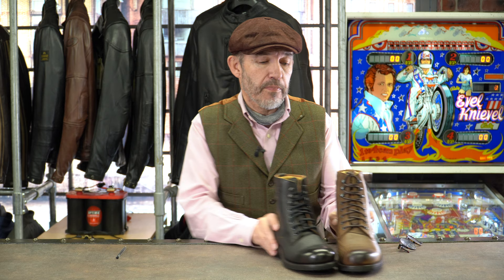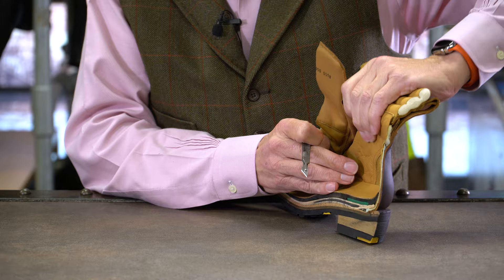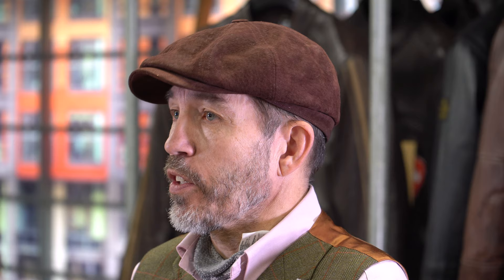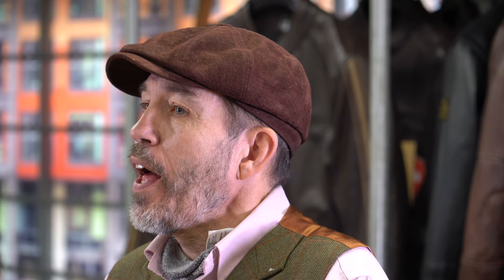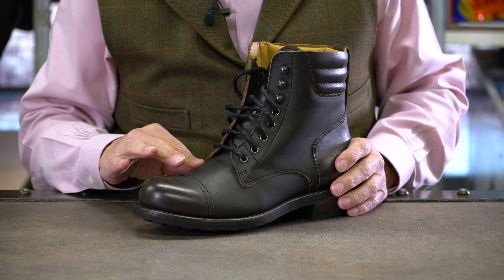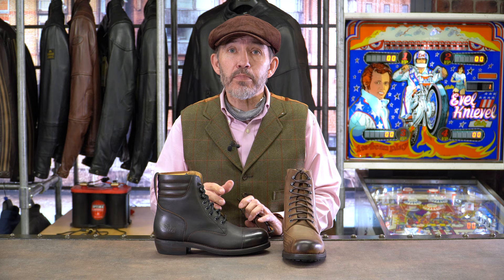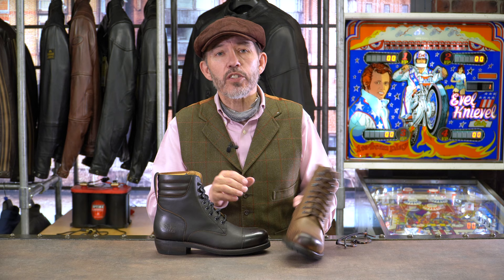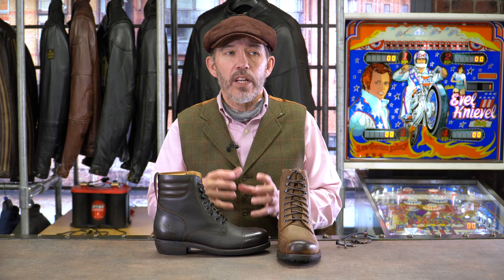Rokker Urban Racer boots review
In this video review, Chris talks through the Rokker Urban Racer boots. Now, Rokker’s Urban Racer boots have been around for a while; and over the years we have sold a veritable bucket load of them. Truth be told, expensive as they are, they’re probably our most popular boots; and they’re almost certainly our favourite boots.

We did make a video about them a while back, but we thought they deserved a more technical, more nerdy even, exposition. We were also minded to do  a video about them because Rokker has decided to replace them. Now, frankly, we don’t really rate the new boot, and so we arranged to have the Urban Racers re-made for us. They have now arrived in the warehouse, and we are more than happy about this, but there’s been a suggestion that they won’t manufacture them again, so this might well be your last opportunity to grab yourself a pair. They won’t disappear overnight, but this side of Christmas we’ll certainly be out of some of them in certain sizes and colours.

As a boot, the Urban Racers stand head and shoulders above almost every other short boot on the market. They’re made from a hydrophobic leather, so even though they don’t have a membrane, they’re pretty darned waterproof. Importantly, they are constructed in the traditional way with a Goodyear welted sole. This is a time-consuming and expensive way to make a boot, but it is the best way. You get a supremely comfortable footbed, an upper sole that won’t let water pass through it, and the ability to easily replace the outer sole.

Chris talks us through the boot in the typically nerdy way he goes about things like this. But this is an expensive boot, and if you hear the Chap in the Cap out, you may develop an understanding as to why they are more expensive than most boots. You may even come to the conclusion that they’re worth the money. Certainly, we’ve never come across a customer who regrets his decision to buy a pair. Most would never wear anything else.

Anyway, take a few minutes to hear what the boy has to say.